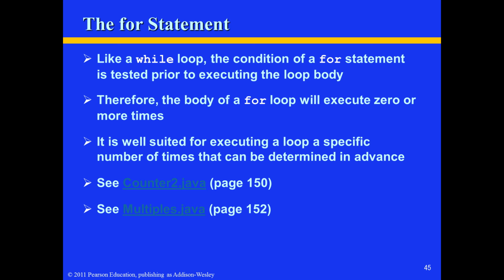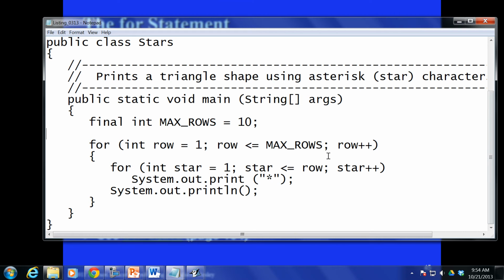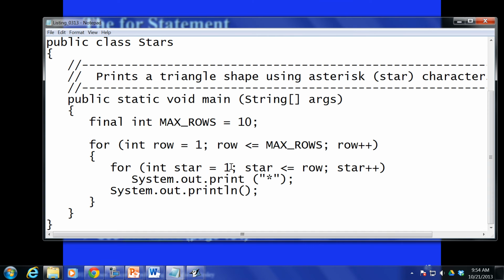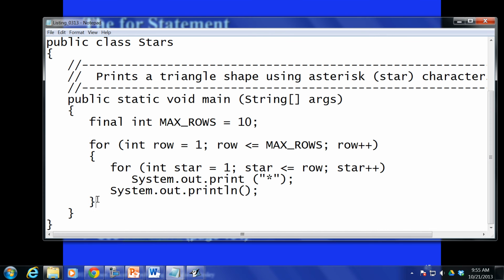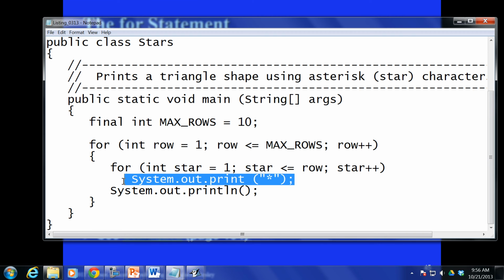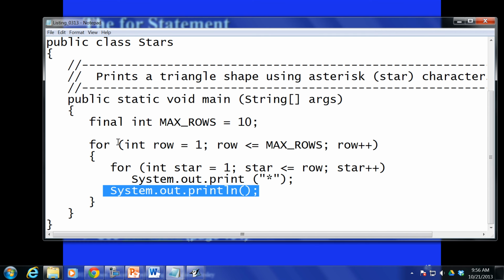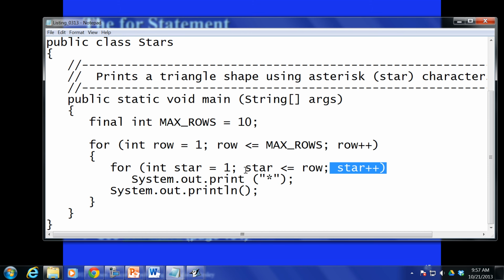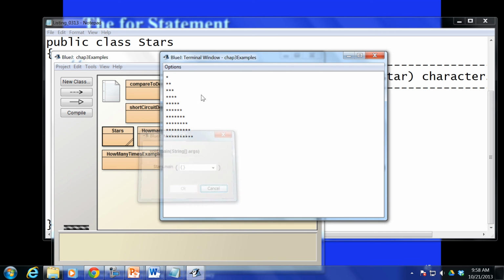chap 3 for loops flipped lesson part 3